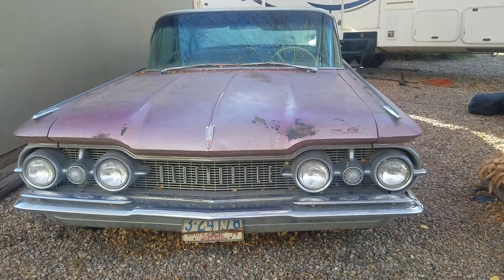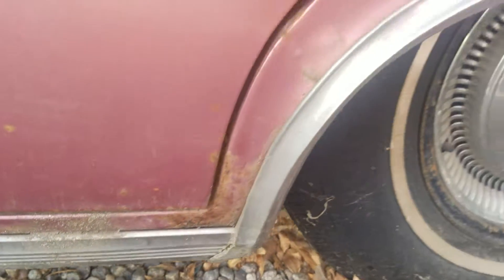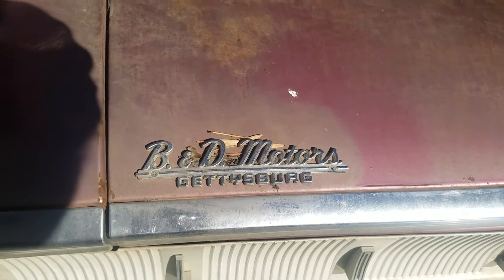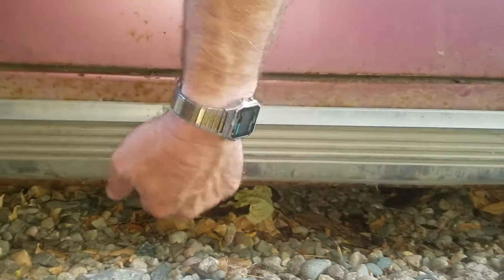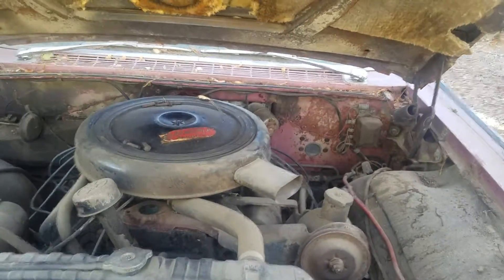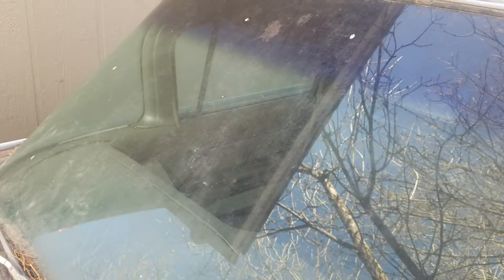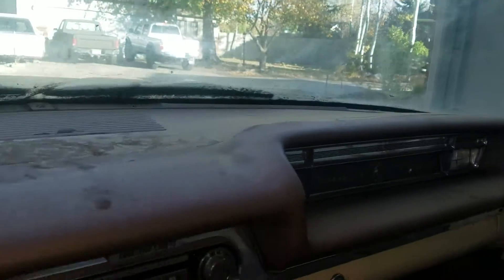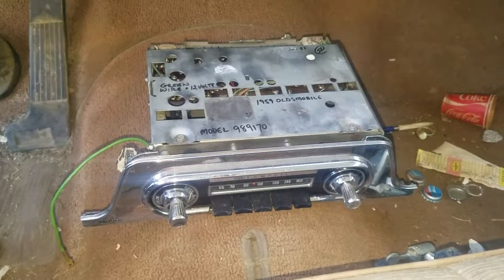1959 Oldsmobile98 "barn find"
Sat in a garage for 30 years. Last driven in 1984. Last licensed in 1974.